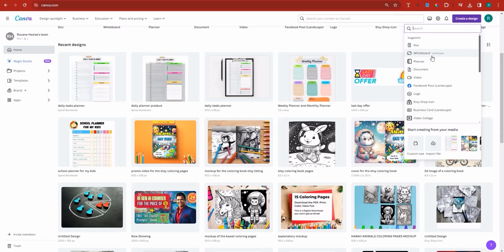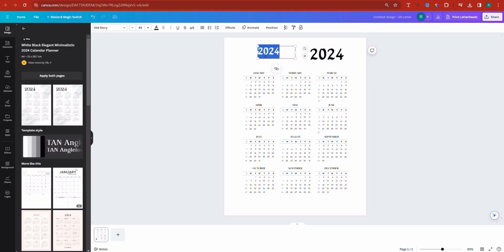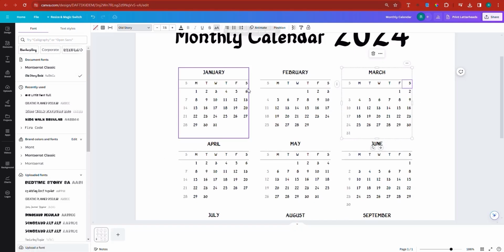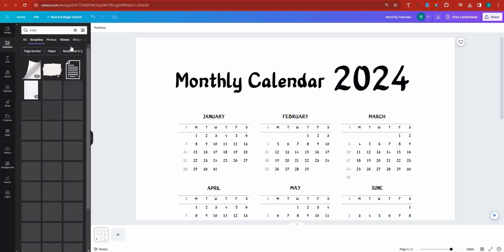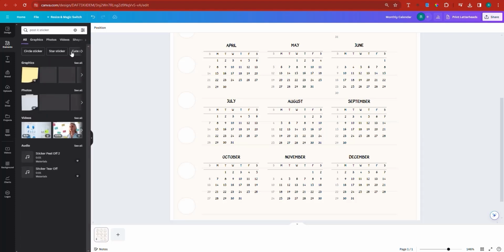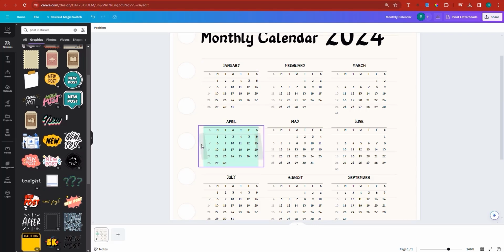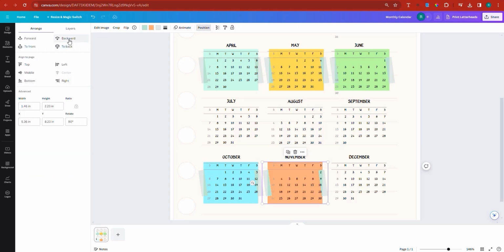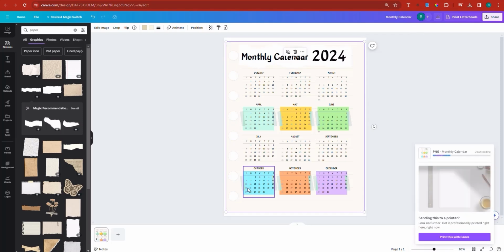Canva to Design a Monthly Calendar Printable Etsy Page (FULL TUTORIAL)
🌟 EARN $297 ONLINE IN 2024 🌟: The Ultimate Guide to Designing a Monthly Calendar Printable for Your Etsy Shop with Canva! (FULL TUTORIAL)

🚀 Are you ready to dive into the world of passive income with Etsy? 🚀

In this comprehensive tutorial, I'll take you step-by-step through the process of designing stunning, high-quality monthly calendar printables using Canva. Whether you're a total beginner or looking to polish your design skills, this video is your roadmap to earning up to $297 or more by selling your creations online!

- Fundamentals of Canva: Master the basics and discover advanced tips to bring your creative ideas to life.
- Design Like a Pro: Techniques to design calendars that stand out and capture the attention of Etsy shoppers.
- Etsy Setup & Optimization: Setting up your Etsy shop and optimizing your listings for maximum visibility and sales.
- Passive Income Strategies: Learn how to turn your designs into a passive income stream, making money while you sleep.

This tutorial is crafted for all skill levels, providing easy-to-follow instructions and insider tips to ensure your Etsy shop's success.

💡 WHY CALENDAR PRINTABLES? 💡

Calendar printables are a hot trend with year-round demand. They're not just practical; they're customizable art pieces that customers love. By tapping into this market, you're not just creating a product; you're offering a piece of customizable organization that fits into the everyday lives of your customers.

📈 TAKE YOUR ETSY SHOP TO THE NEXT LEVEL! 📈

Don't miss out on the opportunity to transform your creativity into earnings. Hit the play button, and let's get started on your journey to financial freedom and entrepreneurial success!

Thank you for the support! The earnings potential mentioned in the title and throughout the video is a projection and not guaranteed. Your actual earnings may vary based on your designs, marketing strategy, and market demand.